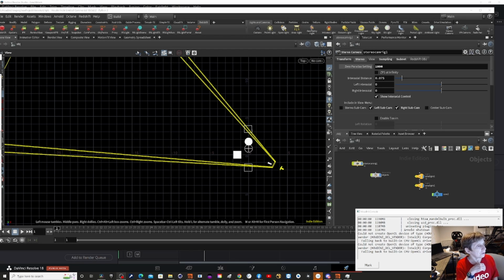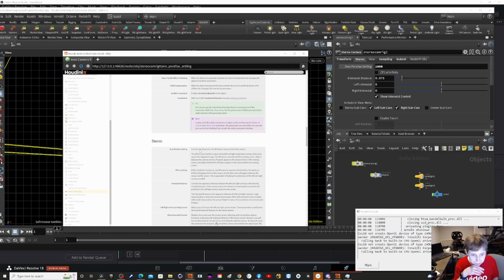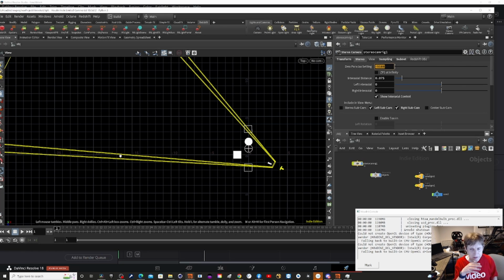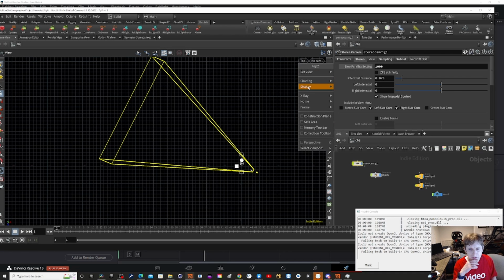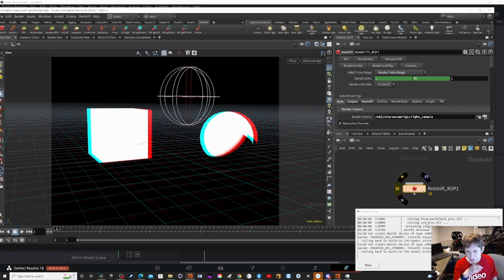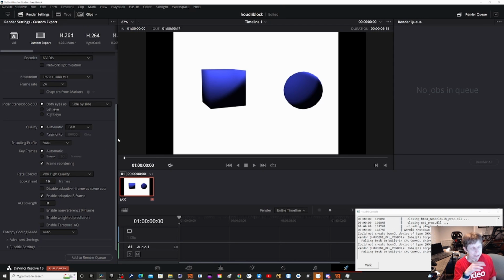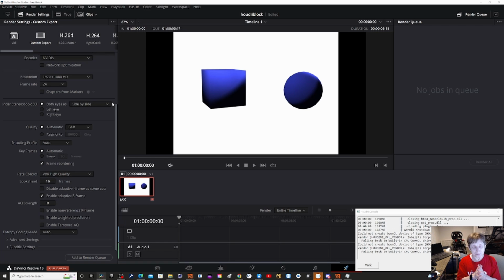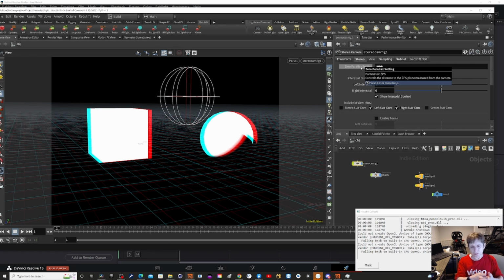Houdini and Lume Pad!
In this video I discuss how I rendered stereo out for Lume Pad.  In addition we discuss Zero-Parallex and Houdini's Zero Parallex setting.

This coupon is good until 6/18 at 8:30pm EDT (5:30pm PDT)